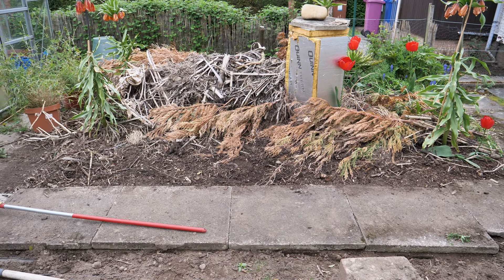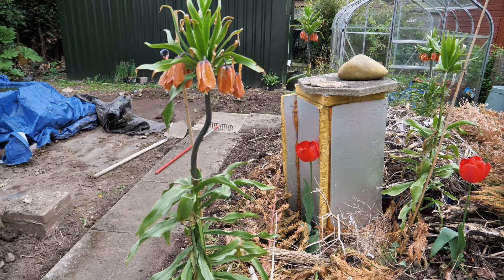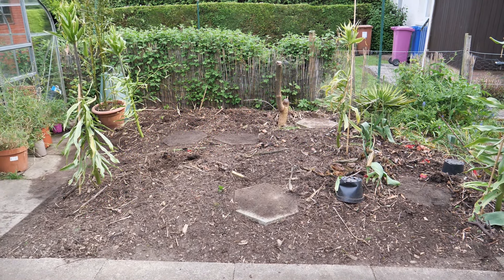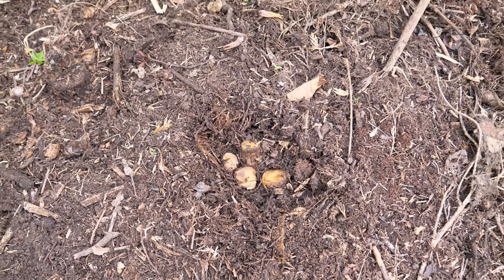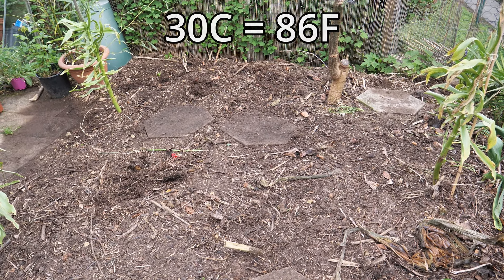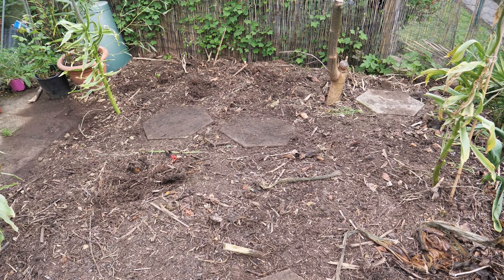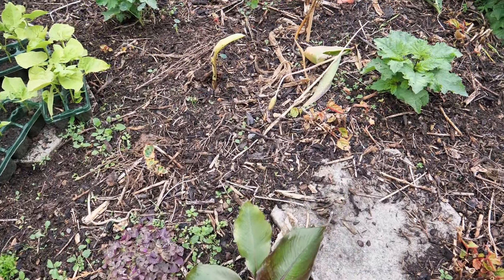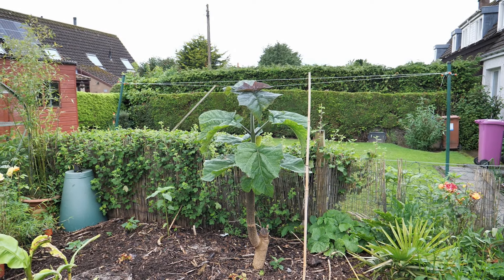Waking Up My tropical Bed 2024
In this video I remove the protective mulch from my tropical bed to see if my tropical plants have survived the winter. I then return to the bed after five weeks to see what has started to grow, growing tropical plants in north Scotland is possible, although its not easy.

Chapters:
00:00 Introduction
01:17 Early spring growth
03:57 Uncovering plants
05:23 seeing what has survived above ground
06:43 Last winters weather
08:18 Next stage
09:09 Growth after 1 week and tropical annuals
11:51 Five weeks after uncovering
12:16 Cold weather damage
15:09 Conclusion